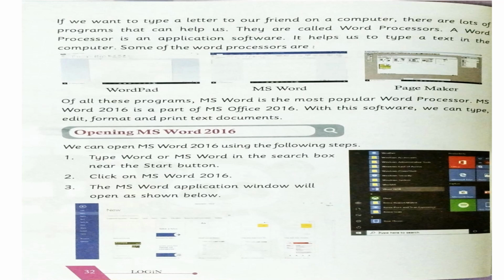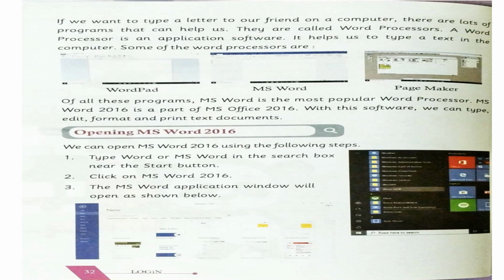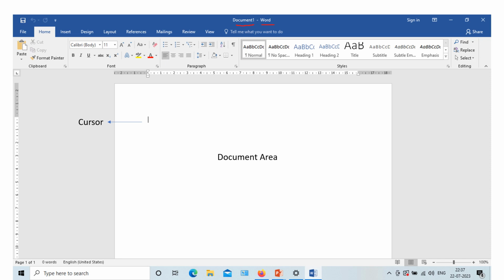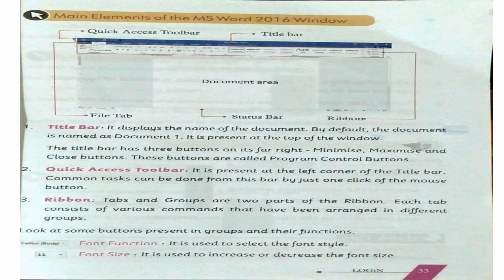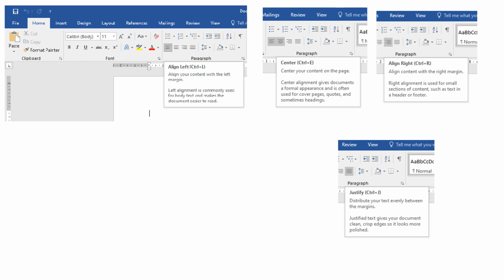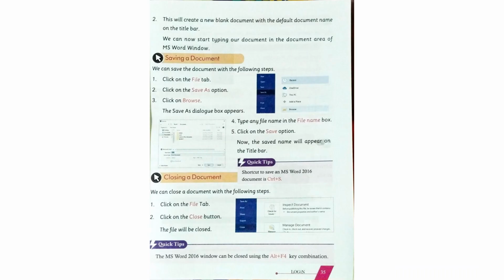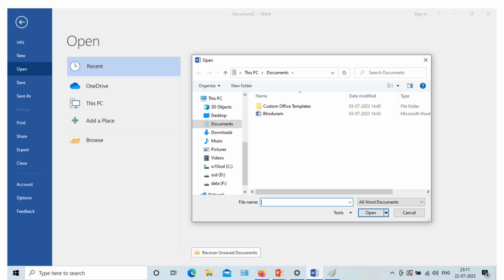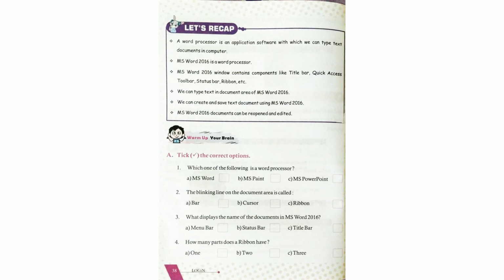Chapter 3 Computer Class III